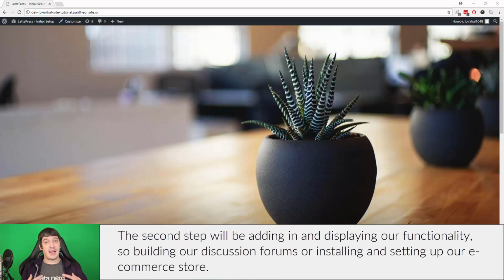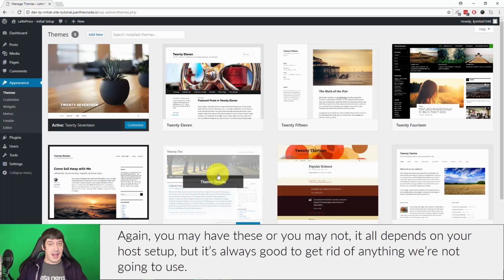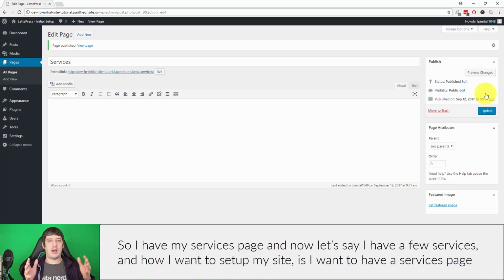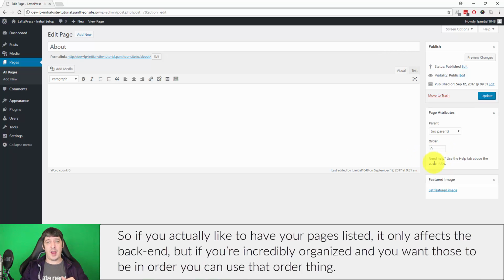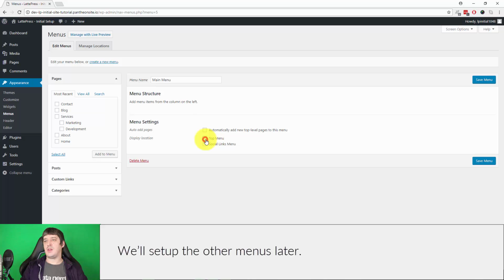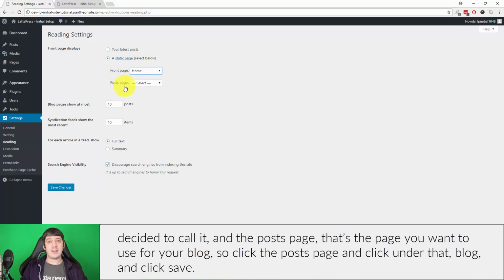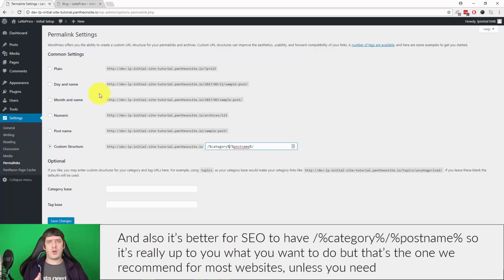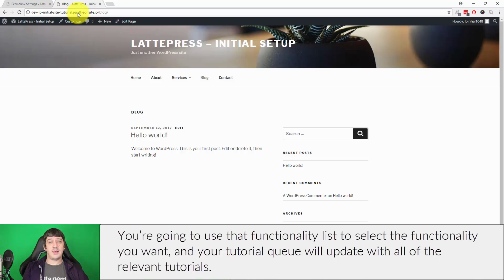[Outdated] [WP v4.8.1] Initial Steps to Setting up your WordPress website